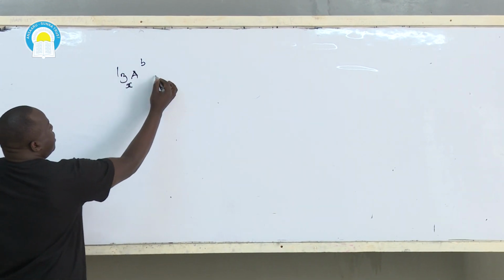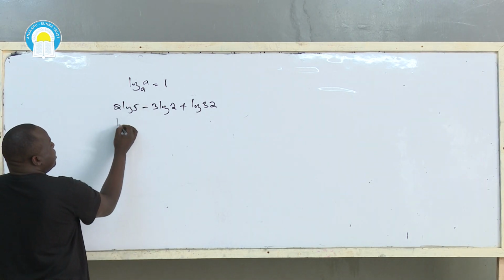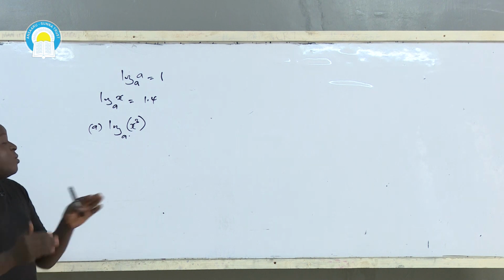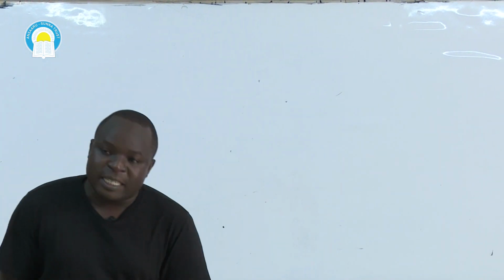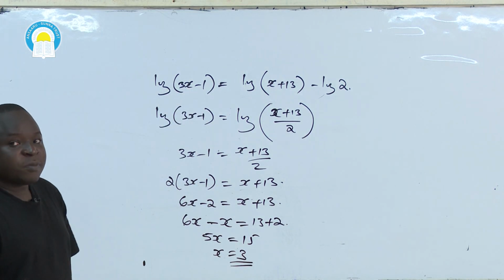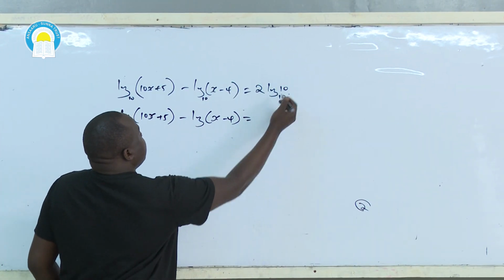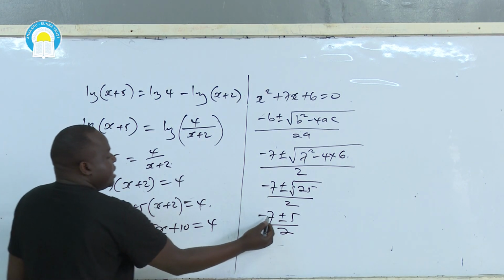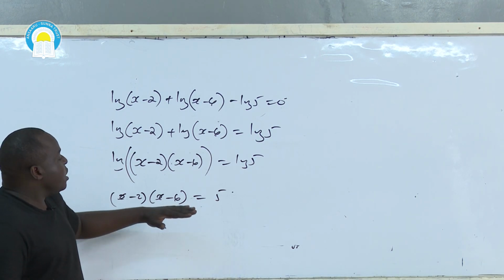Form 3/4 - Mathematics - Topic: Further Logarithm; (Lesson_2), By; Tr. Jeff Munanga.